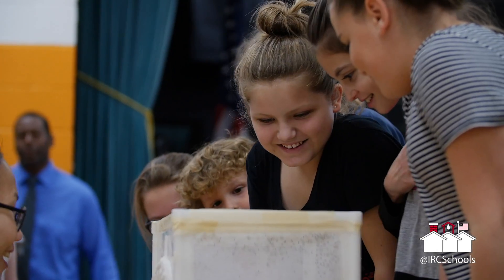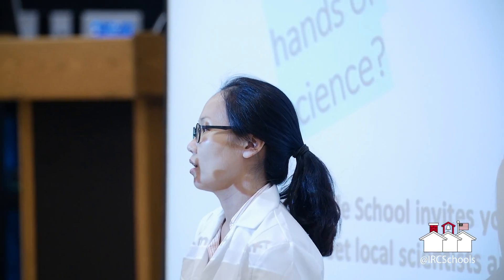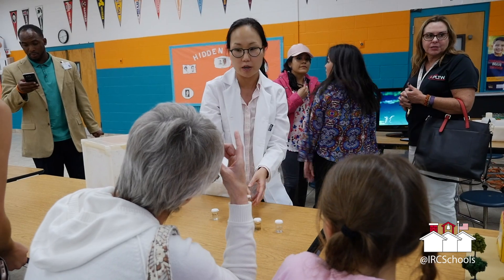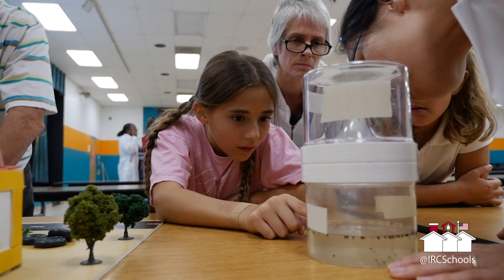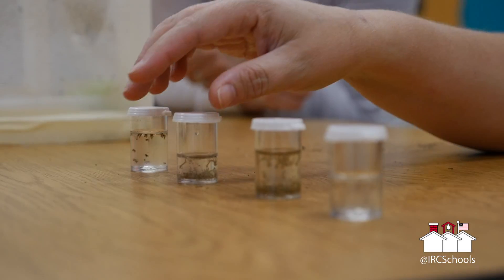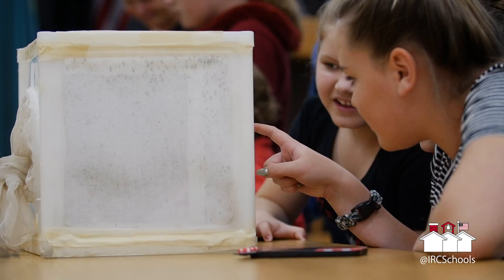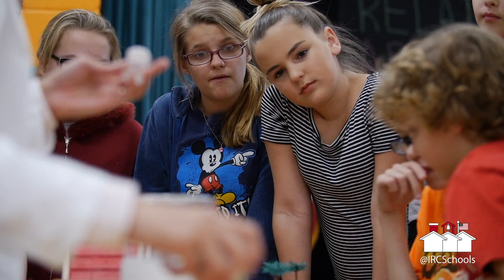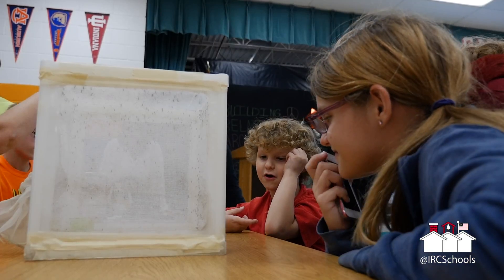Science Cafe at Gifford Middle School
Gifford Middle School held a Science Cafe where students could get a firsthand look at scientists, from the University of Florida Entomology Laboratory, working with mosquitos and mosquito larvae.